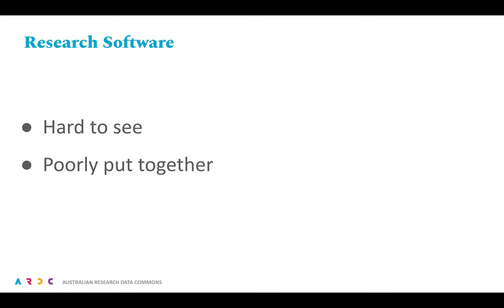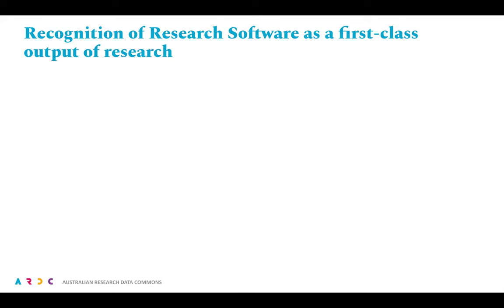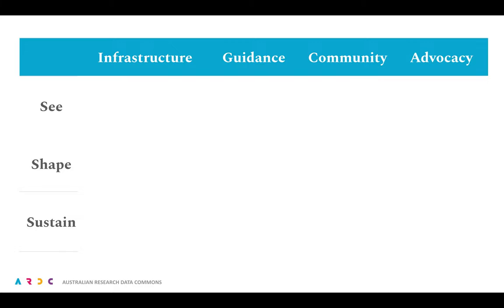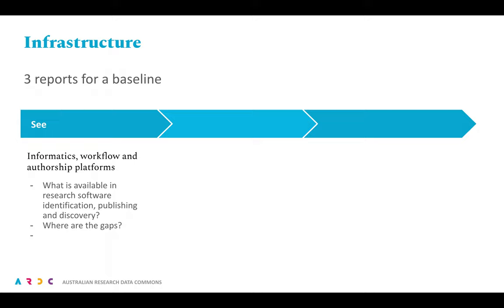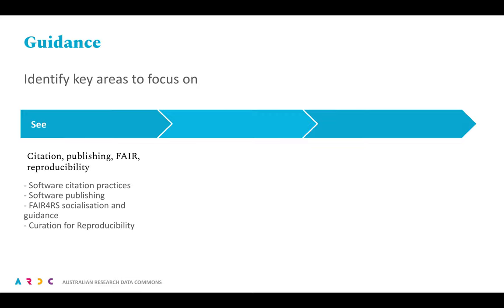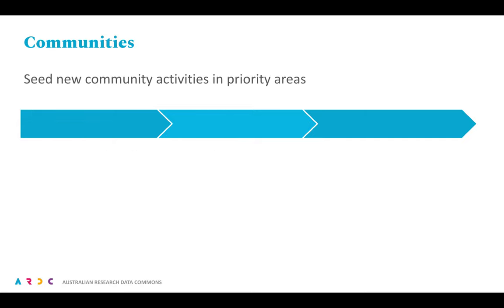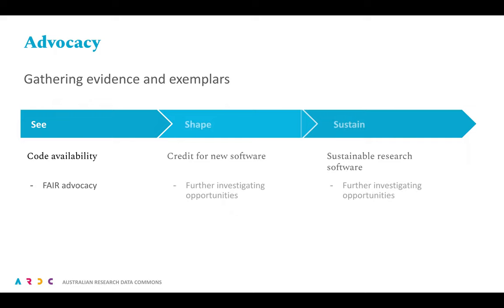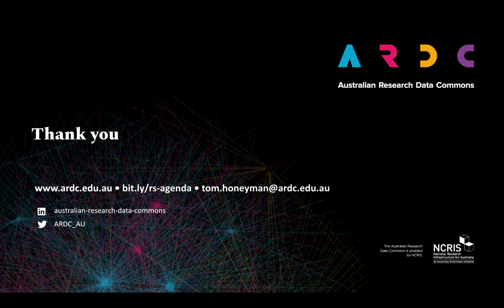A National Research Software Agenda, and Research Software at the ARDC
Presenter:  Tom Honeyman

A presentation given at the Workshop on Sustainable Software Sustainability (WoSSS), which gives an overview of the draft "National Agenda for Research Software" and the initial actions the ARDC will be taking to act upon this agenda.